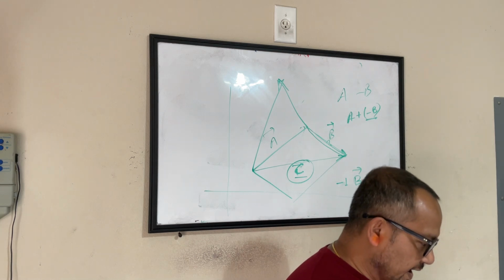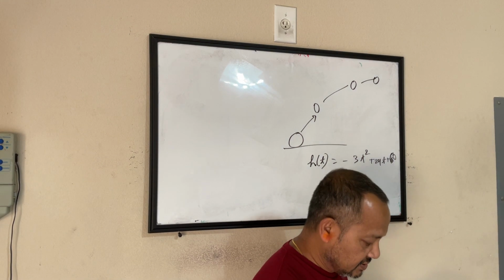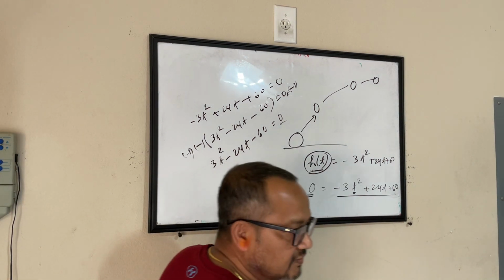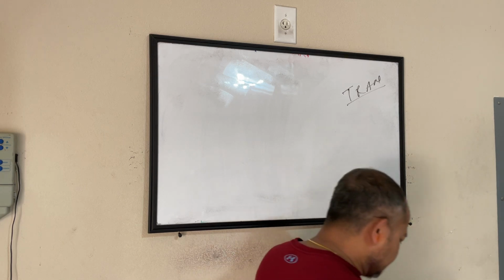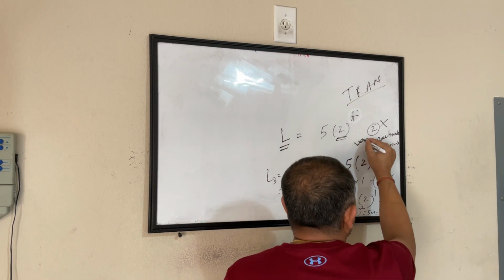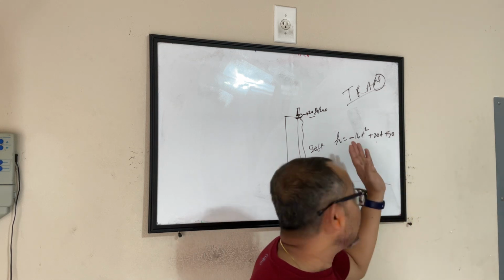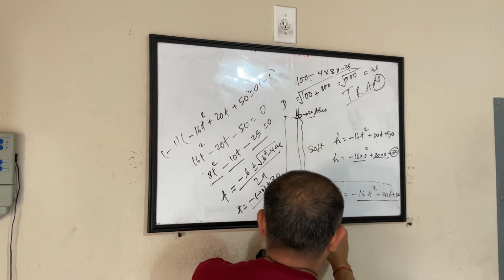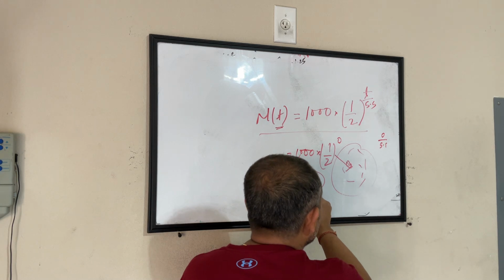SAT Prep || Polynomials word problems